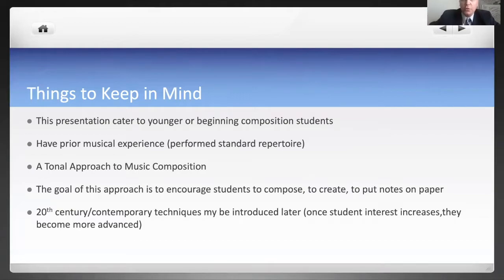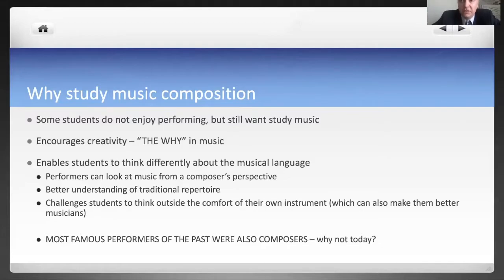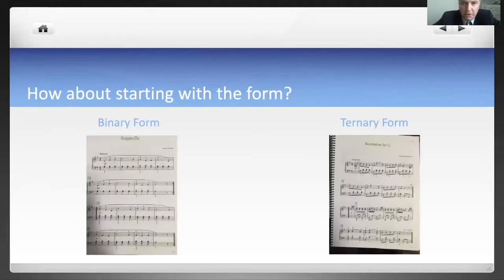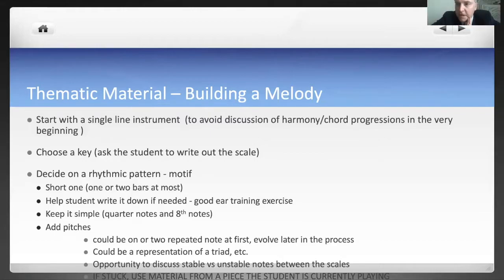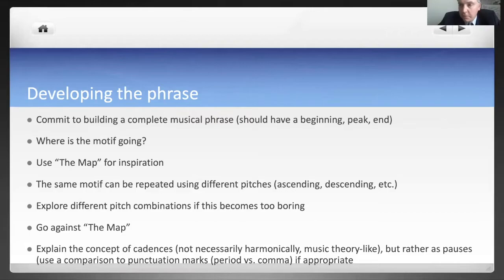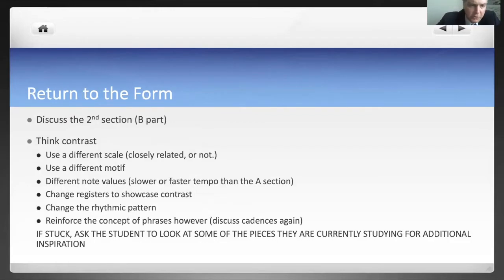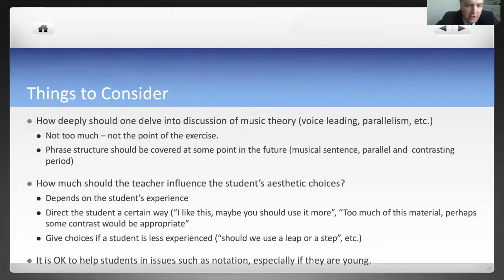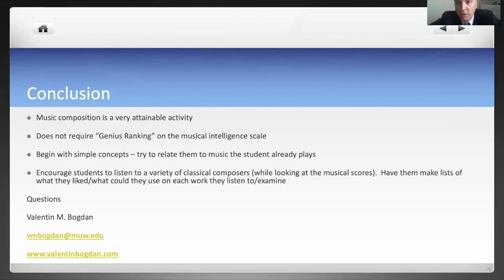Let's Be Creative! A short workshop on teaching Music Composition to Beginners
This is Valentin M Bogdan's presentation at the Mississippi Music Teachers State Conference.  The session is a workshop on teaching music composition to beginning students.